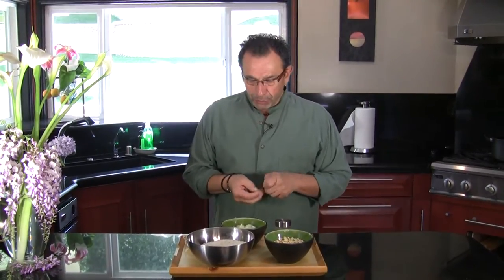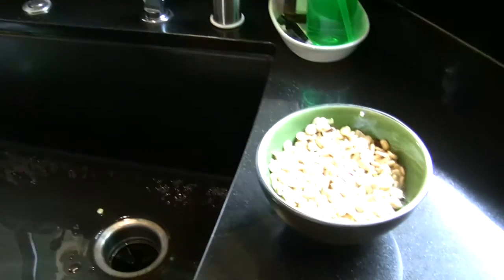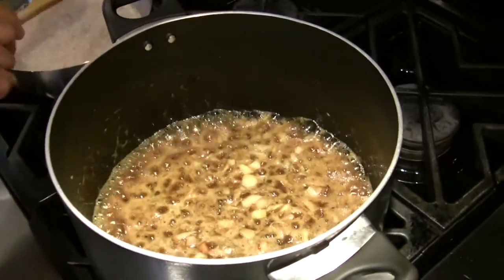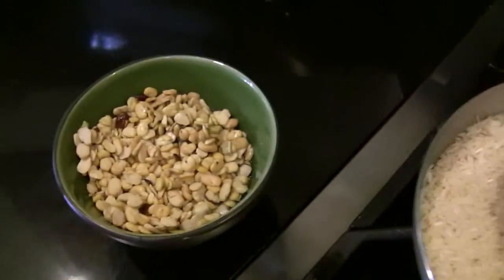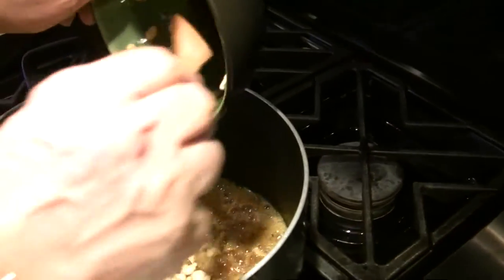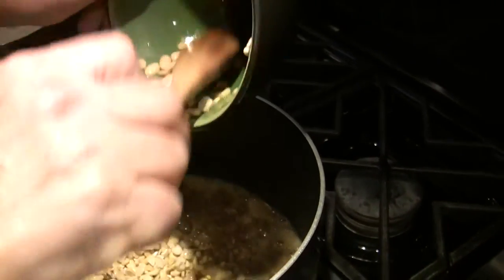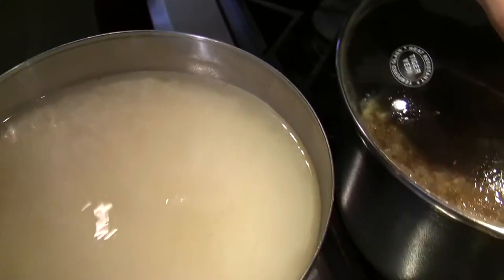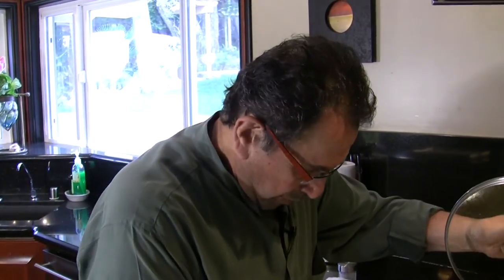Dampokhtak Part1 | Persian food | Yellow Fava Beans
for many more how to cook Persian / Iranian food videos. In this three part video series KShar shows you to prepare, cook, and present Dampokhtak. Watch all three vidoes.